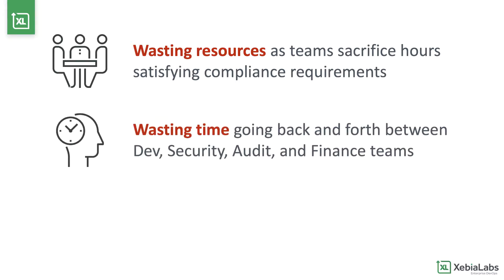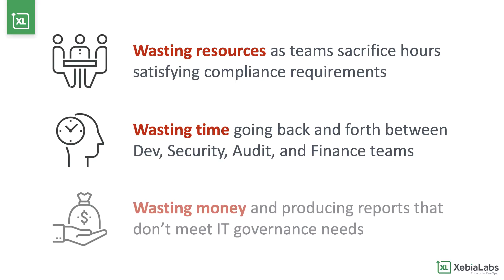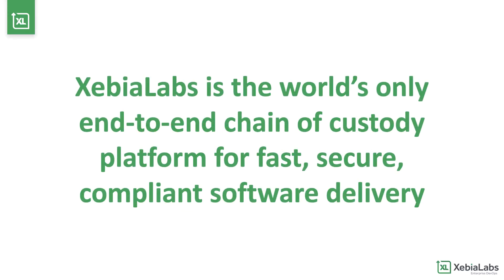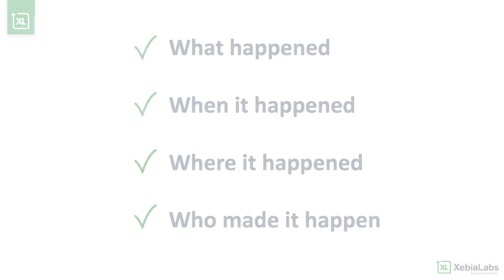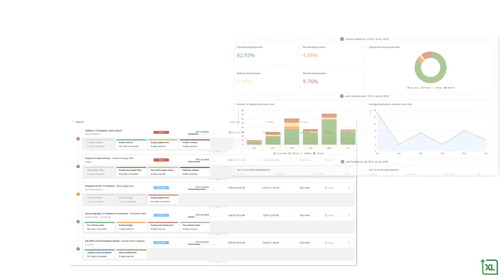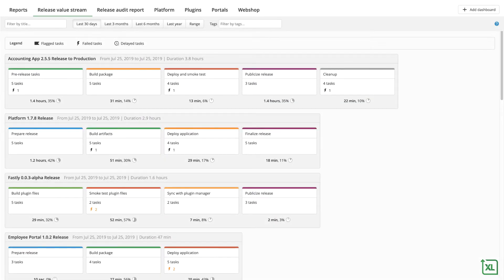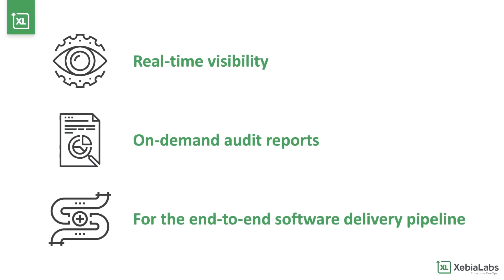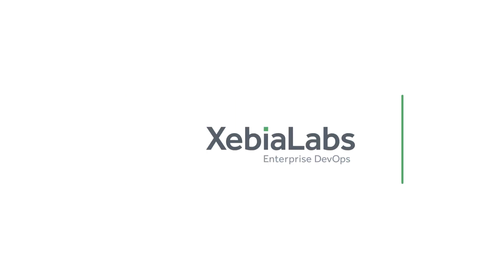Master Your Software Chain of Custody with XebiaLabs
XebiaLabs is the only platform that delivers comprehensive evidence of who did what, where, when, and how for every step in your DevOps pipeline, from end to end.